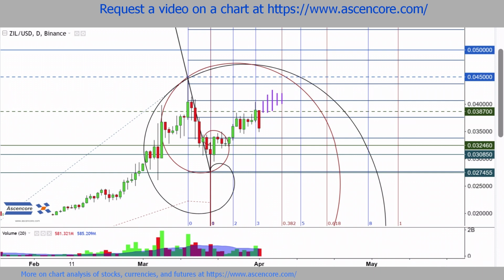cryptocurrency Price Prediction Zilliqa & Ripple (XRP)